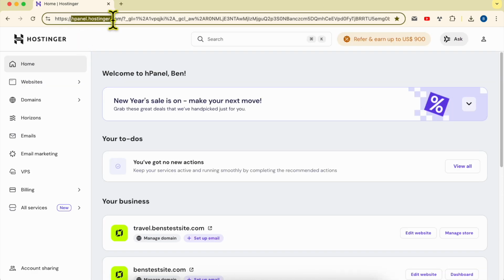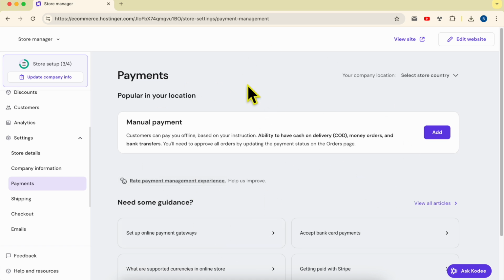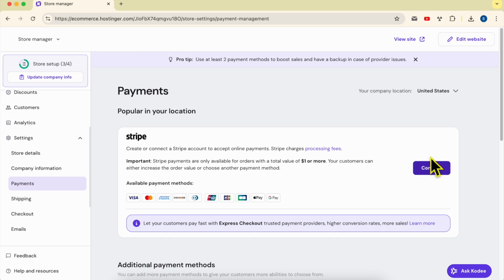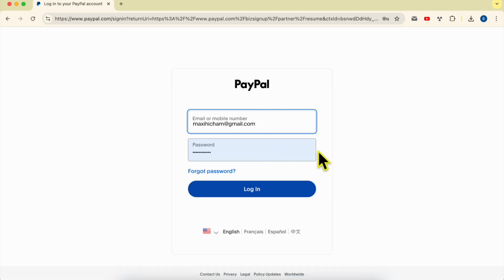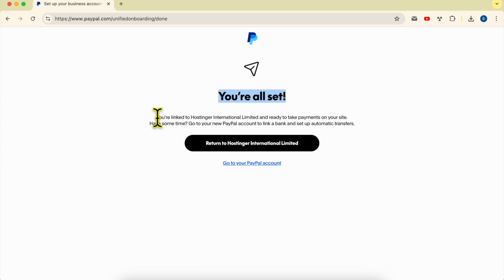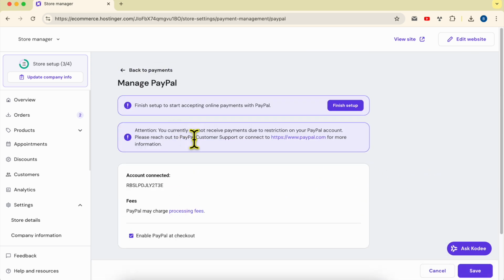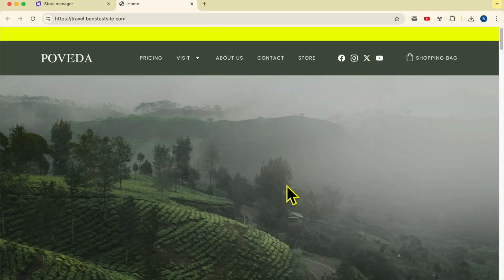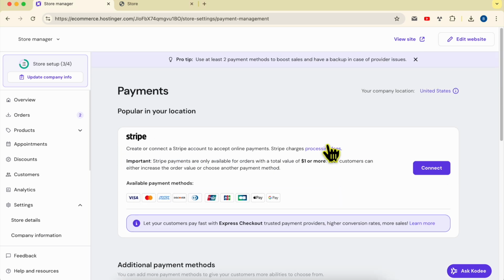Hostinger PayPal Setup Tutorial: Enable Payments & Fix “Setup Not Finished”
How to Start Accepting PayPal Payments in Hostinger Website Builder is the easiest way to enable online payments and grow your online store. In this Hostinger PayPal setup tutorial, I’ll show you step-by-step how to connect PayPal, configure your store settings, and start accepting payments securely.

If you’ve been wondering how to start accepting PayPal payments in Hostinger Website Builder, this video covers everything from logging into your hPanel to managing your store settings and connecting your PayPal business account. This is the complete guide to Hostinger PayPal integration, including what to do if you don’t see PayPal as an option.

In this tutorial, you’ll learn:

How to access Hostinger hPanel and open your online store settings
How to go to the payments section in Hostinger Website Builder
How to connect PayPal and log into your PayPal business account
Why some countries only show manual payments and how to fix it
How to switch your store location to unlock payment gateways like PayPal and Stripe
How to troubleshoot the “Setup not finished” message

How to Start Accepting PayPal Payments in Hostinger Website Builder is crucial if you want to run an eCommerce website, accept online payments, and scale your business. By following this Hostinger PayPal setup tutorial, you’ll be able to connect PayPal, configure your checkout, and enable seamless payment processing for your customers.

Make sure you are using a PayPal business account, as this is required to connect PayPal with Hostinger. If your account is still personal, you can easily upgrade it to a business account before continuing.

This Hostinger payment gateway tutorial also shows you how to fix common issues like missing payment options, limited gateways, or the “setup not finished” error. Once everything is correctly set up, your store will be ready to accept PayPal payments instantly.